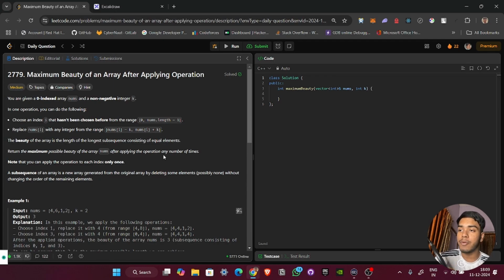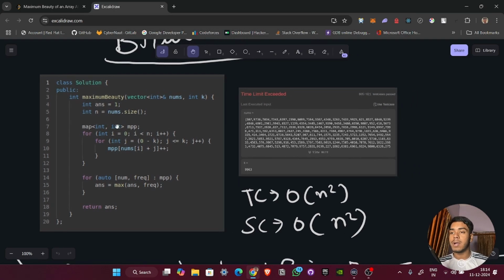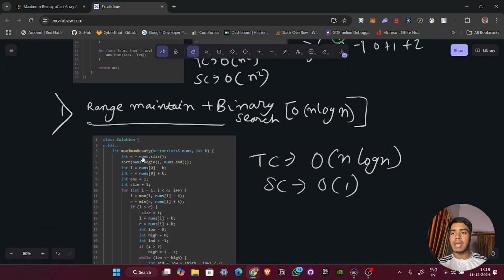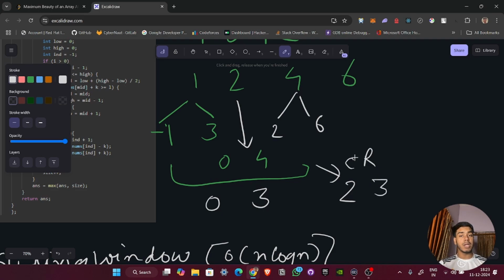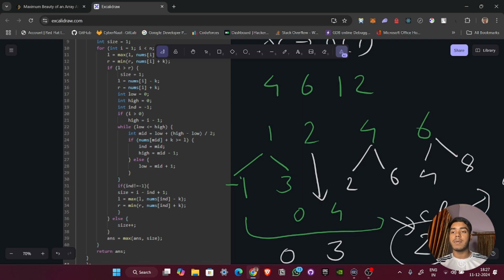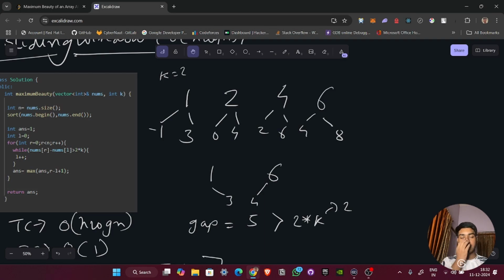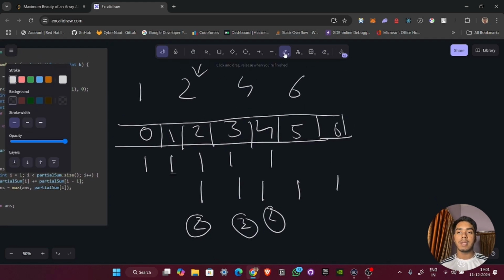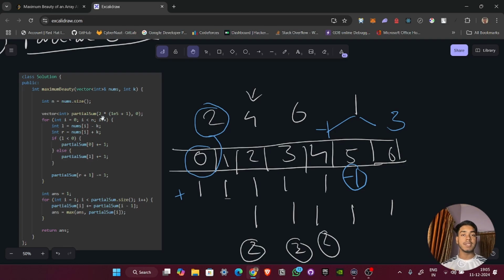Leetcode 2779. Maximum Beauty of an Array After Applying Operation | 3 Approaches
In this video, Soumyendu Das[Cybernaut] shares insights on the problem of Leetcode Daily of 11th December. Don't miss out on valuable tips and practical advice to enhance your skills!